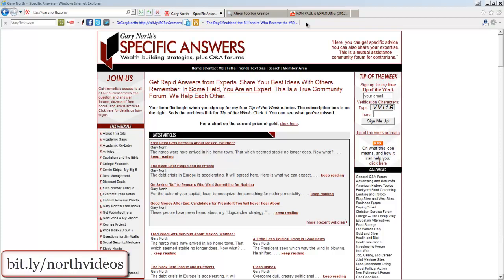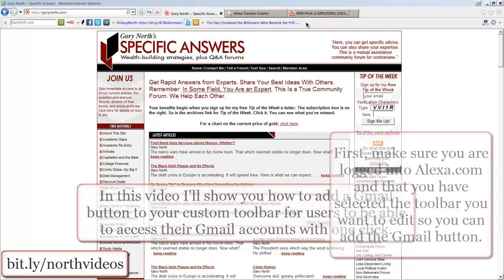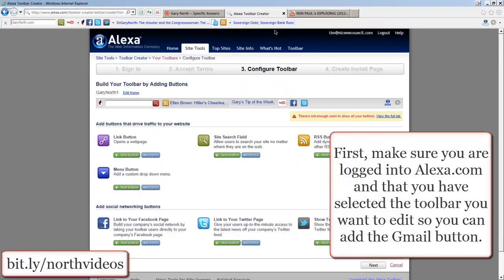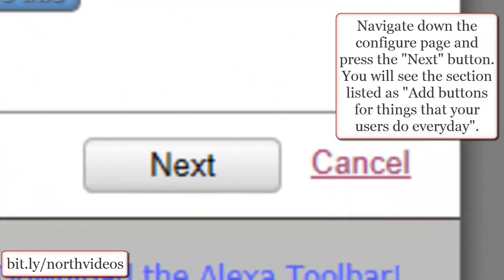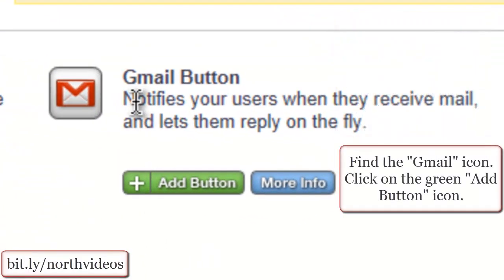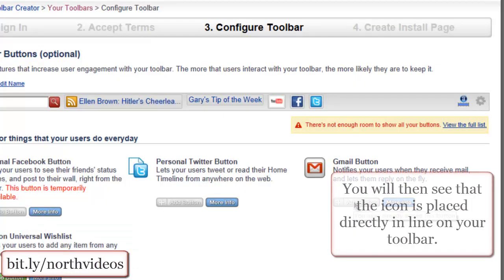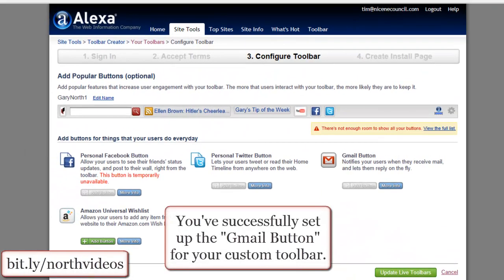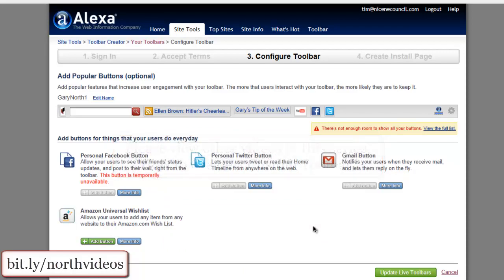How to Create a Custom Toolbar-How to Add a Gmail Button to a Custom Toolbar-10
This video shows you how to add a Gmail button to a custom toolbar.